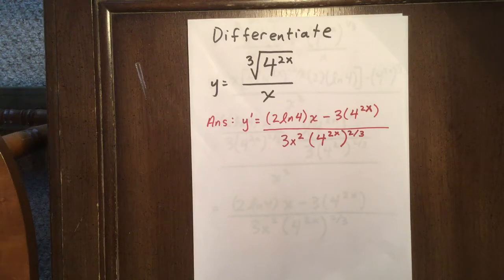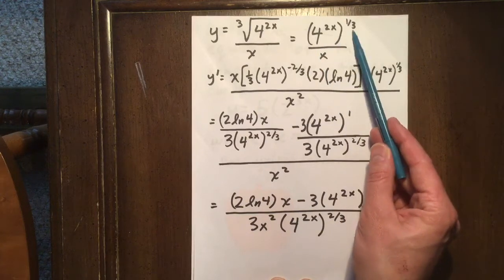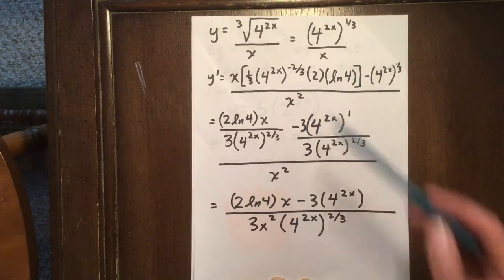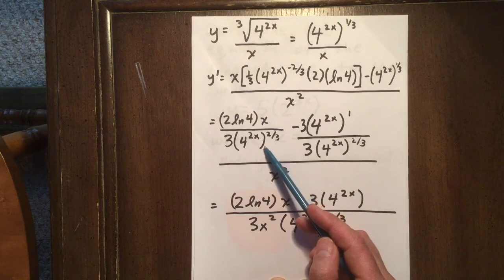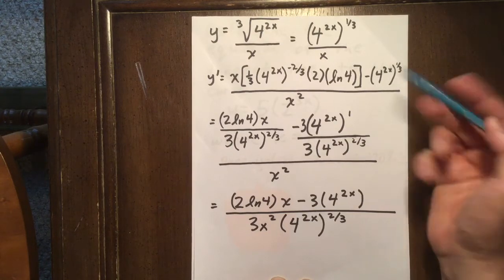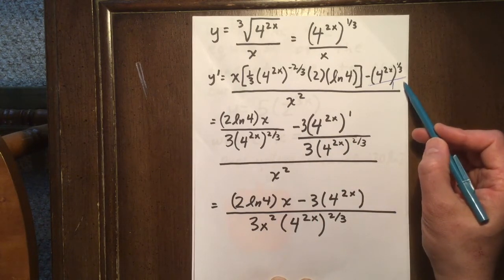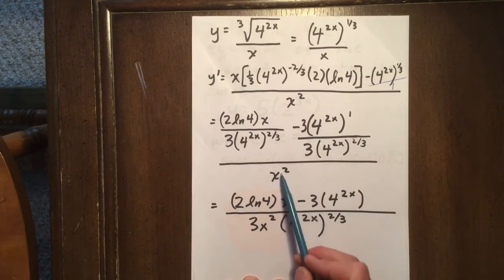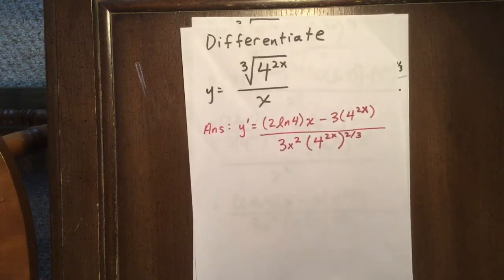Exponential function: derivative involving quotient rule and chain rule